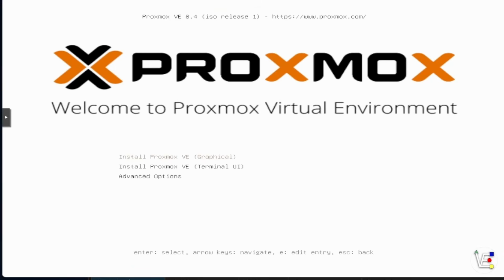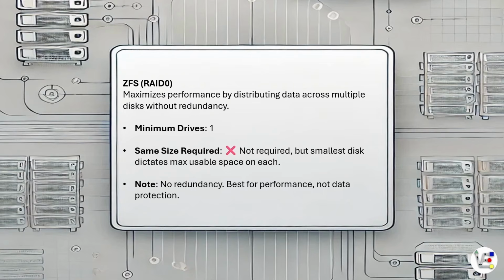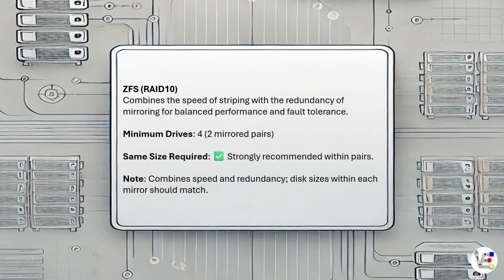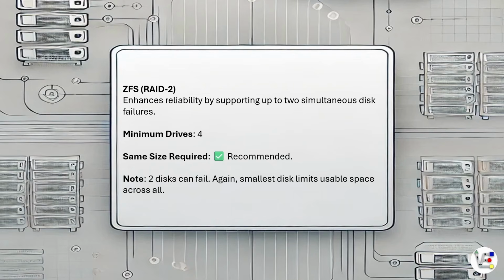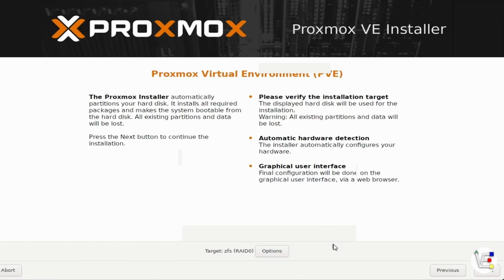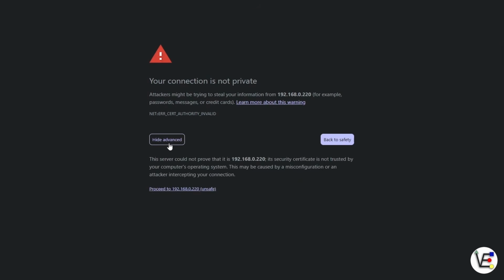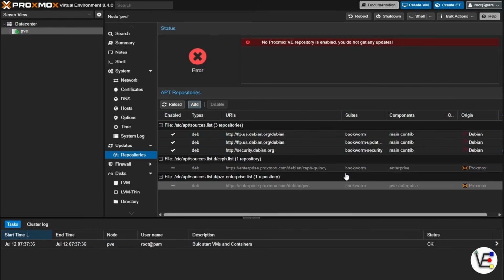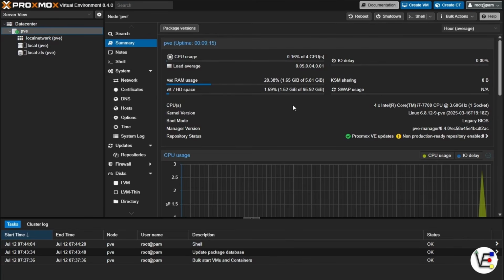Proxmox 8 Installation with ZFS Step-by-Step | Easy Setup Tutorial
In this step-by-step tutorial, learn how to install **Proxmox VE 8** with **ZFS** (Zettabyte File System) for advanced virtualization and data integrity. Whether you're building a home lab or enterprise server